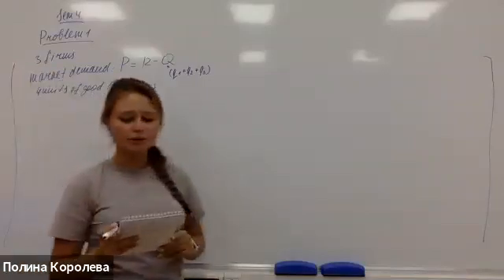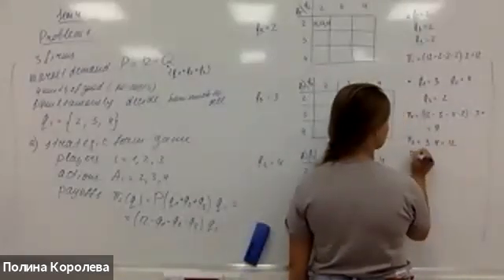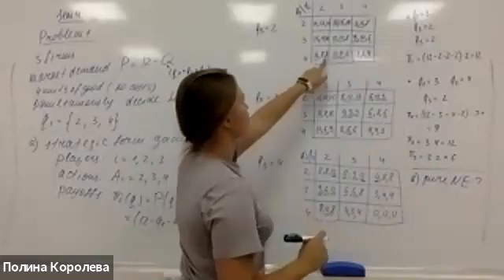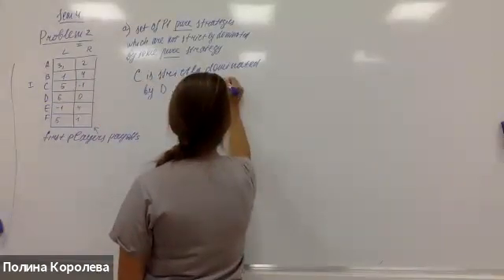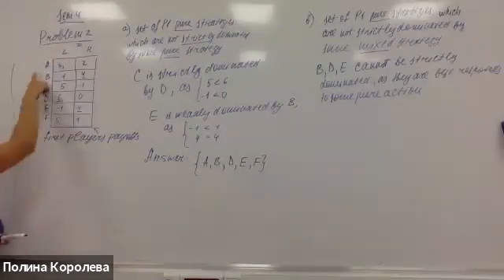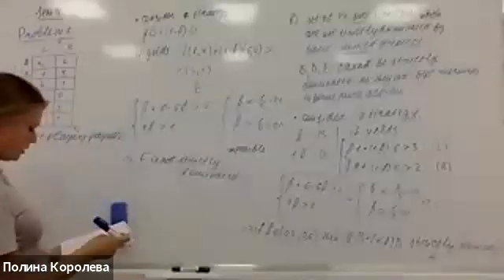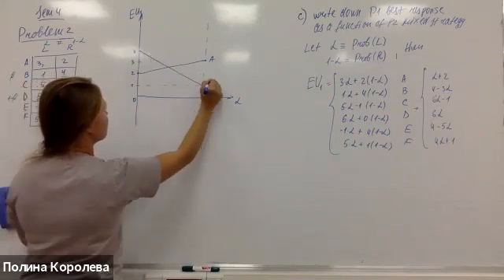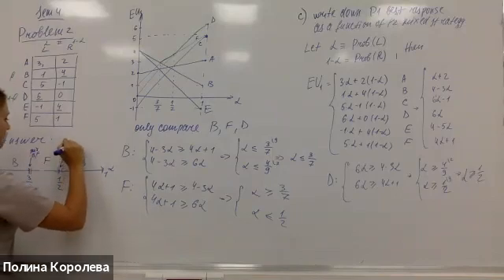Micro 2 Sem4 (eng)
Game theory. Pure NE, dominant strategies.